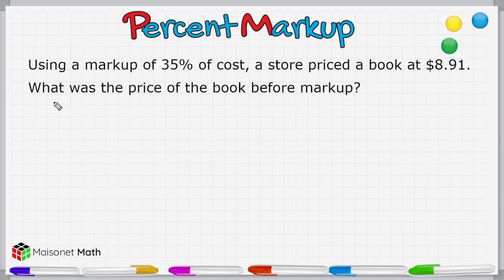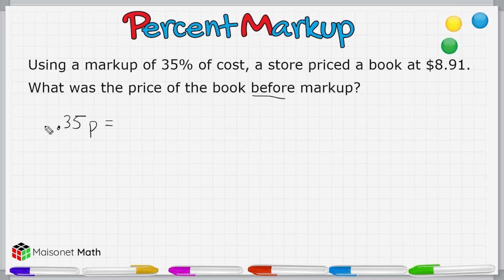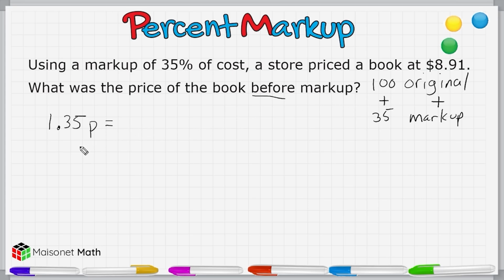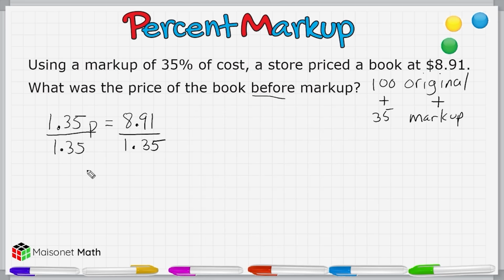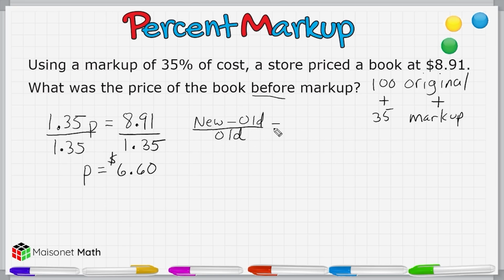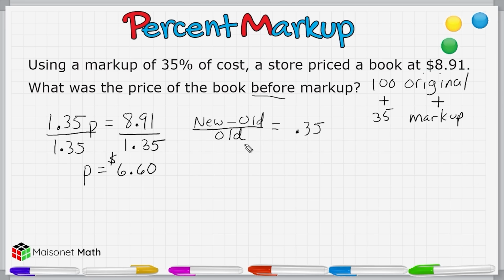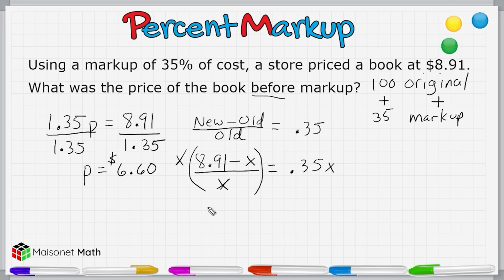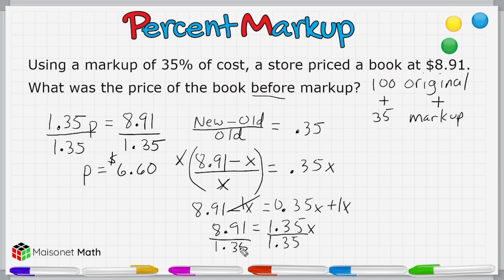Percent Markup - Find Original Cost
Learn how to find the original price of an item before markup in this easy-to-follow math tutorial! In this video, we’ll solve a real-world percent problem step-by-step: Using a markup of 35% of cost, a store priced a book at $8.91. What was the original price of the book? This lesson will show you how to reverse a markup calculation by dividing the final price by the markup rate, a useful skill for understanding retail math, cost analysis, and budgeting. Whether you're a student preparing for a math test or a teacher looking for engaging tutorial content, this video is perfect for anyone wanting to improve their problem-solving skills with percentages and markups!